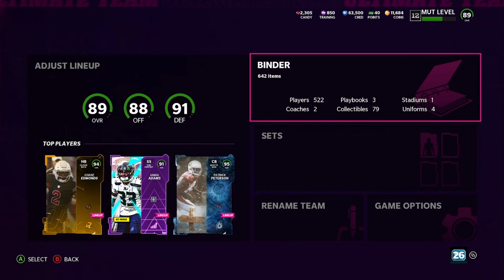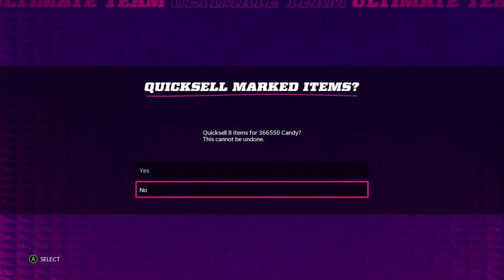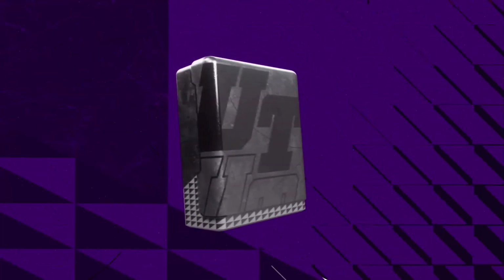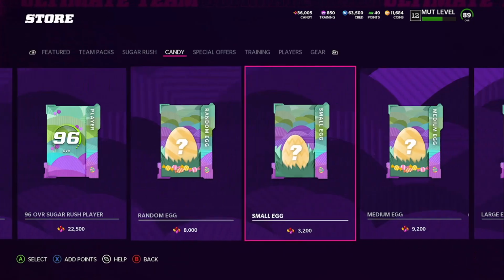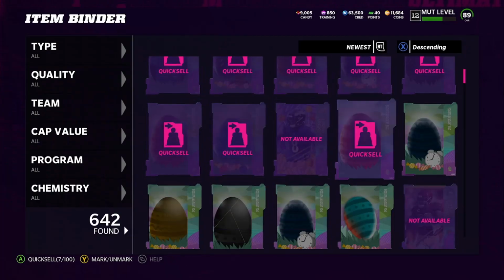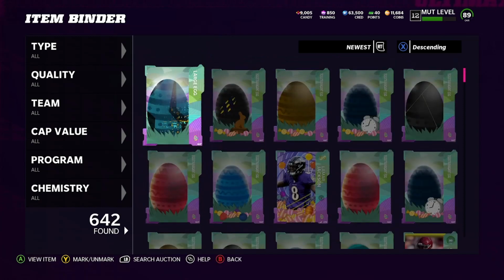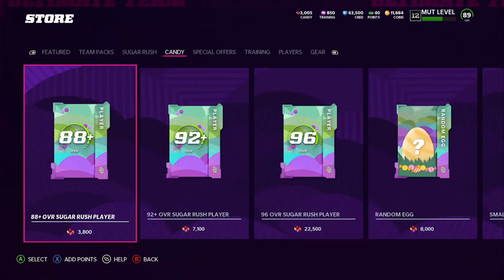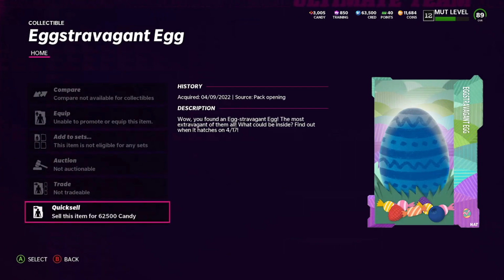UNREAL!!! I PULLED 5 EGGSTRAVAGANT EGGS IN A ROW OPENING THIS CANDY STORE PACK!!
Crazy Coin Method Coin Guide!!

Meet the Money Squad!!!

For Coin Methods

For Investing

For analytics